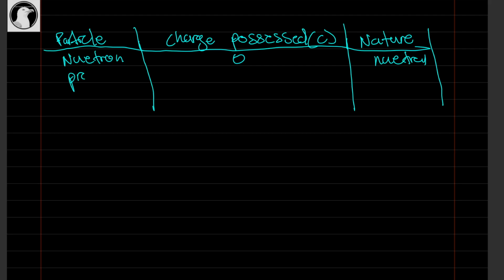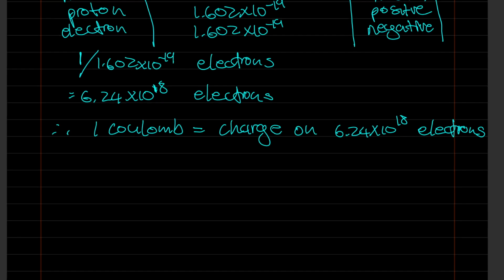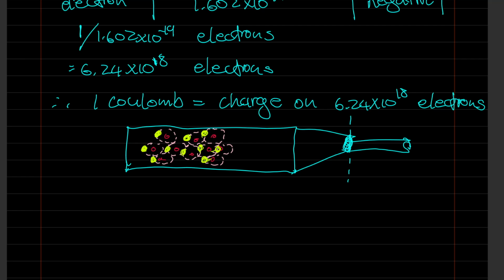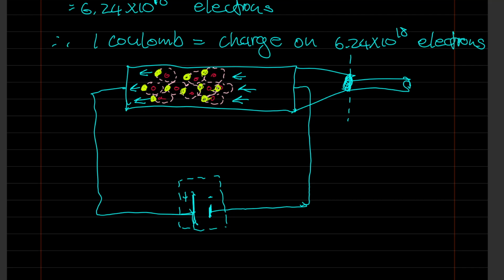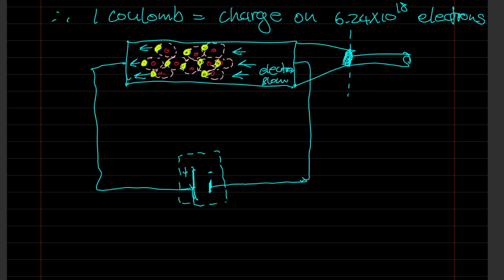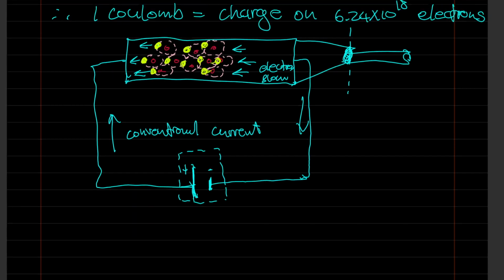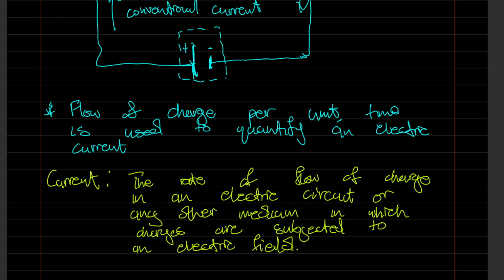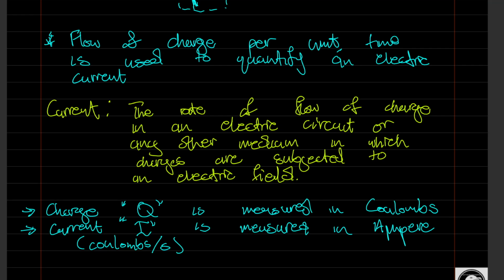Concept of Charge and E.M.F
How are electons able to make current and conditions that must be met.